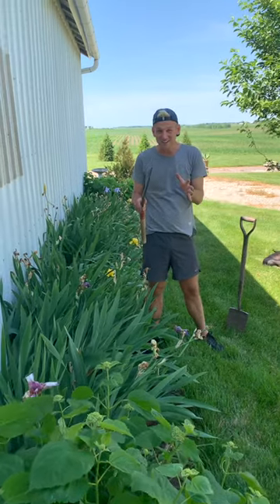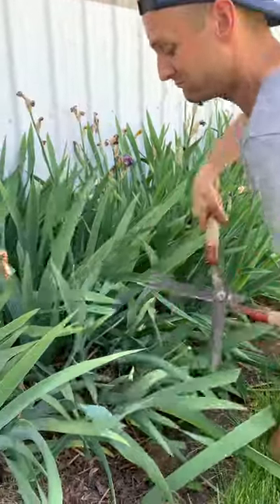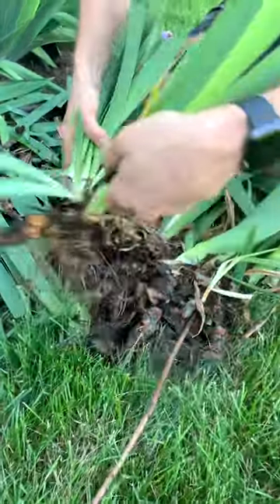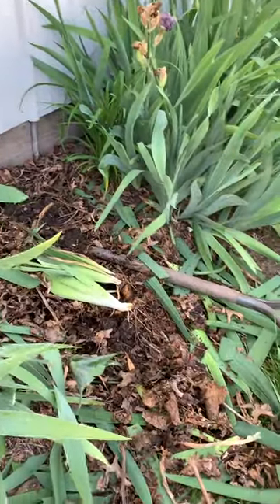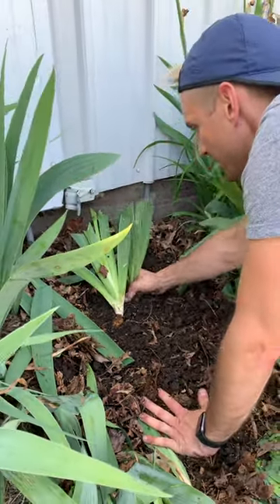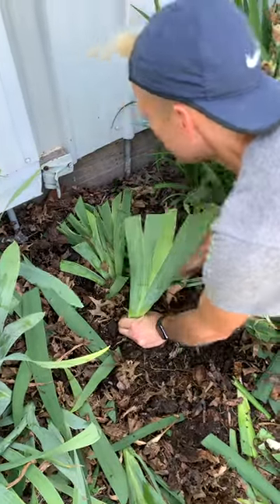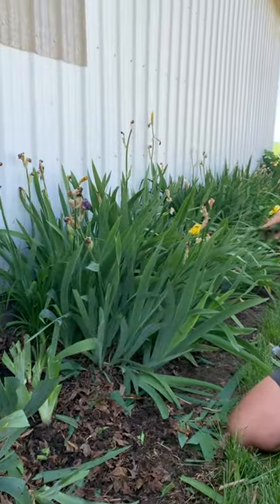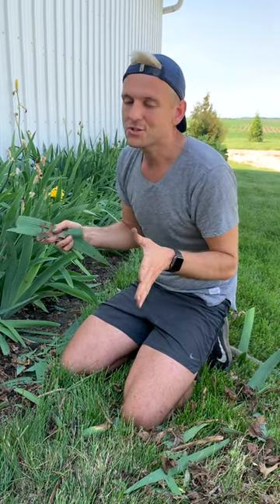How to Split and Transplant Irises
Irises seem to be the forgotten perennial staple. In years past, there was never a farm without a bed of iris flowers. My grandma used to tell me about her long row of irises on her farm, all different colors. The reason for this is that irises multiply and need to be thinned out every few years. This meant everyone had irises to give away, thus all farms had this flower.

Irises are named after the Greek goddess Iris who was said to ride rainbows.

My irises are all the bearded variety: large flowers with a fuzzy beard-like texture and all come from my great grandma's farm, who I'm sure knew nothing about the Greek goddess.

After years of growth and blooms, the rhizome roots start to pile on each other. This means fewer blooms and not as vigorous plant growth. So every four or five years, it's good to divide the irises.

- Trim the leaves by about a third so the replanted iris will focus on root growth.
- Dig up each variety and separate all the rhizome roots. Inspect the roots and discard any rotten or diseased-looking ones. This is also a good time to inspect for iris borer. If infected, the rhizomes will have holes in the roots and rot. Discard these if found.
- Plant roughly a third of the roots back into the soil, keeping the roots just at ground level. Irises do not like to be planted deep.
- Water as you would for a new plant!

Once the roots are established, new leaves will sprout and the plant will be healthy! Share the unused irises you didn't replant with friends, neighbors, or plant even larger beds 😊!